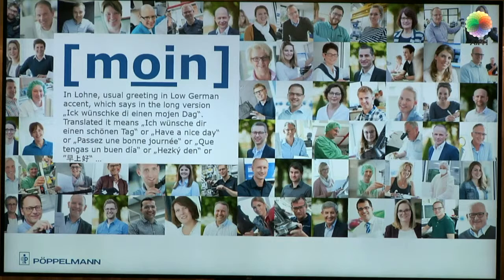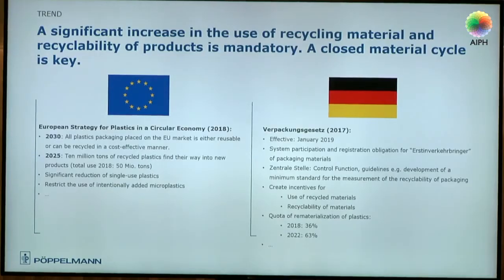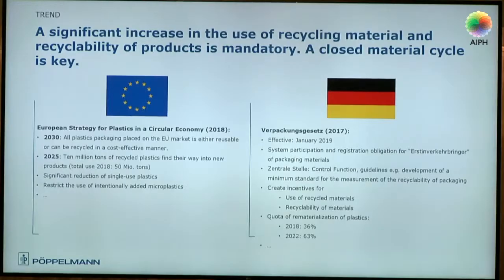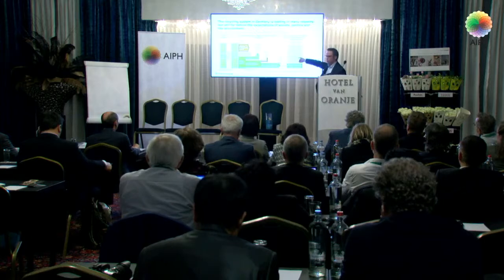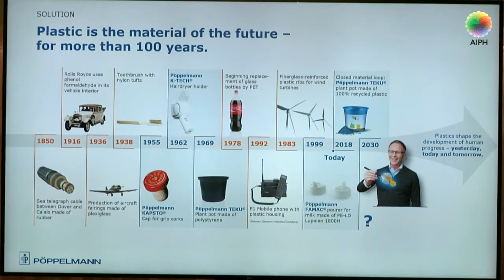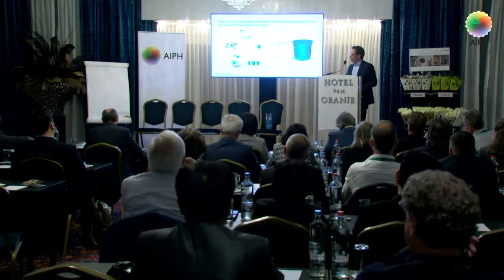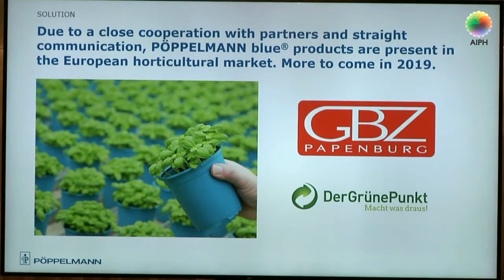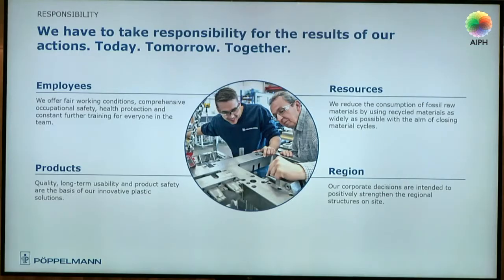AIPH Sustainability Conference, 2nd April 2019. Sven Hoping, Pöppelmann TEKU,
AIPH Sustainability conference: Sven Hoping
Manufacturers perspective – Sven Hoping, Global Sales Director, Pöppelmann TEKU, Germany – will outline German legislation and how they have closed the plastic recycling loop with their initiative Pöppelmann blue.